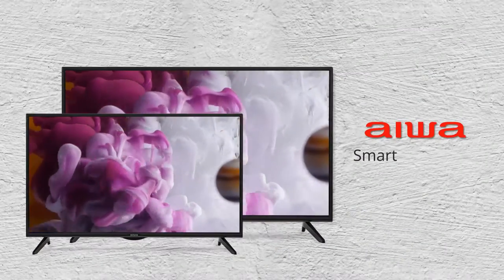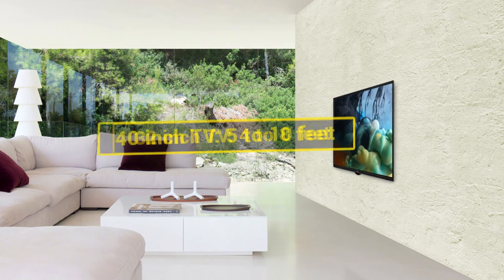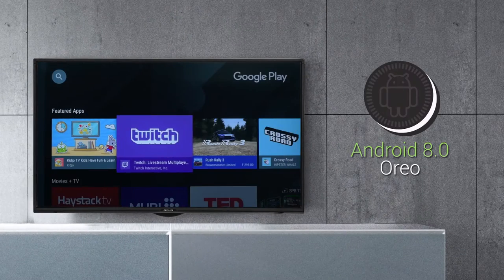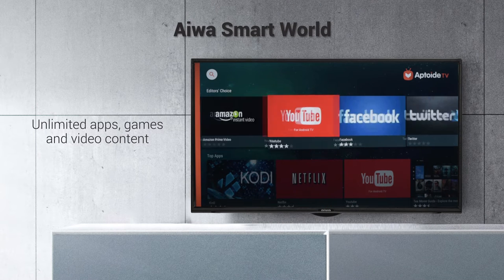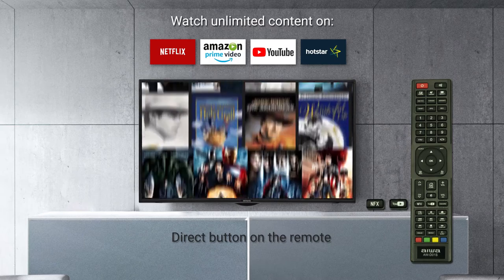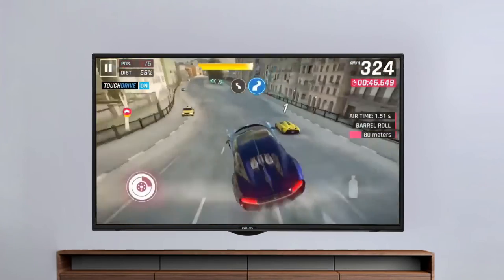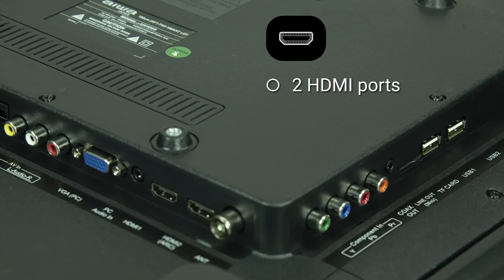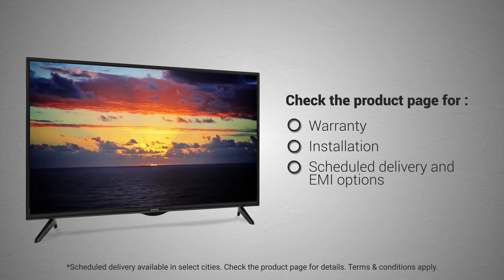Aiwa Full HD Smart Android LED TV | Ecommerce Product Explainer Videos | Custom Videos | VDOfy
About this item :

Resolution: Full HD (1920 x 1080p) | Refresh Rate: 60Hz
1 AV Input Slot | 1 Headphone Jack | 1 RF Slot
Connectivity: 2 HDMI Ports to connect set top box, Blu Ray players, gaming console | 2 USB Ports to connect hard drives and other USB devices | 1 VGA Slot to connect your laptop
Smart TV Features: E-Share | Android 8.0 Oreo | Screen Mirroring | RAM: 1GB | ROM: 8GB
Sound: 24 Watts Output
Warranty: 1 Year Standard Manufacturer Warranty From Aiwa